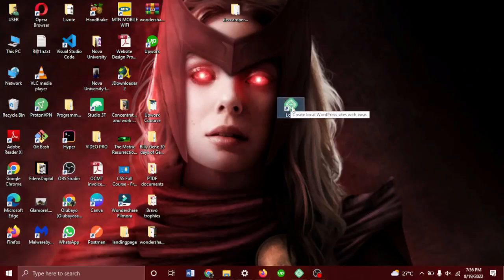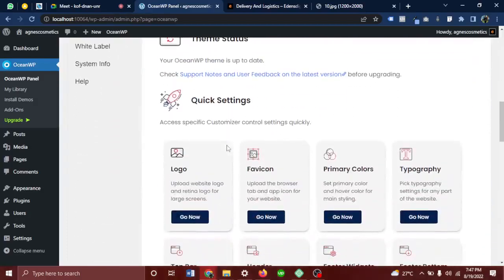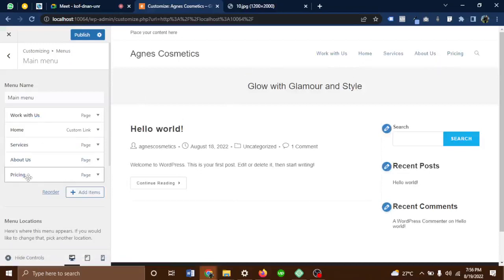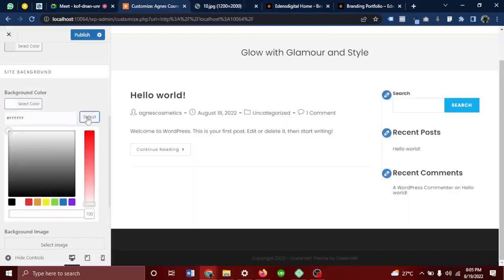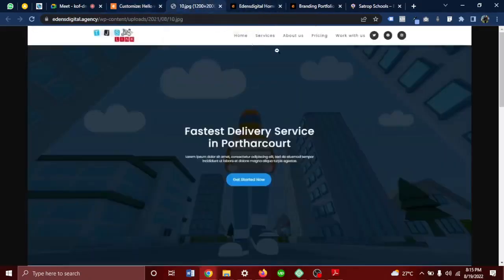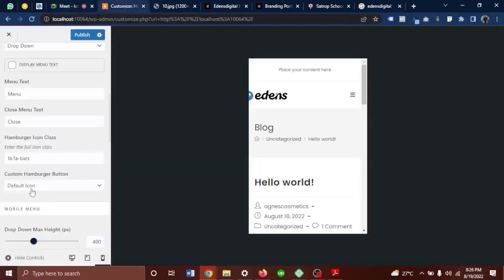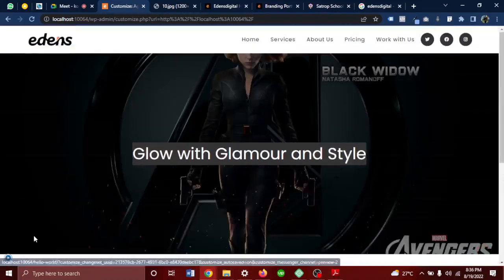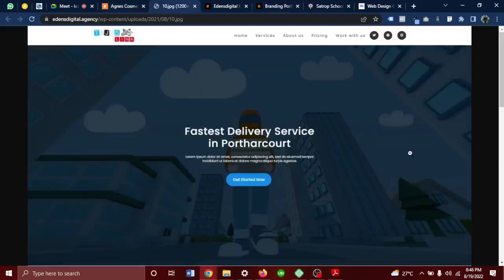Day 2 - Web Design Masterclass 53